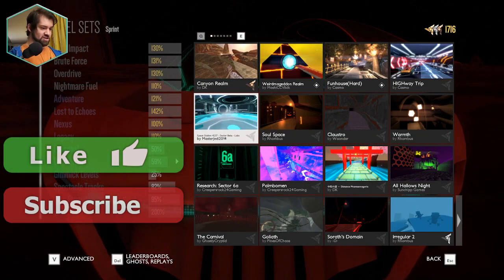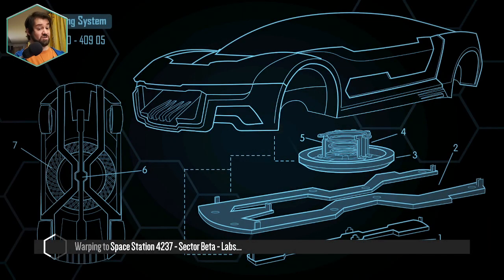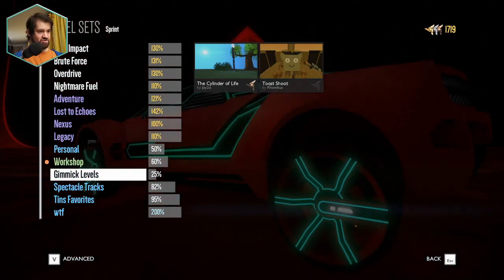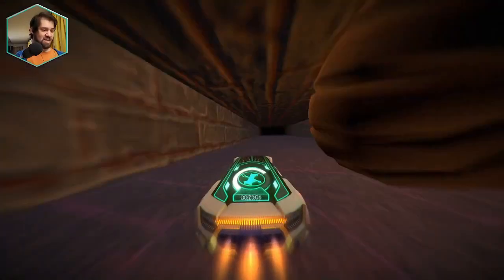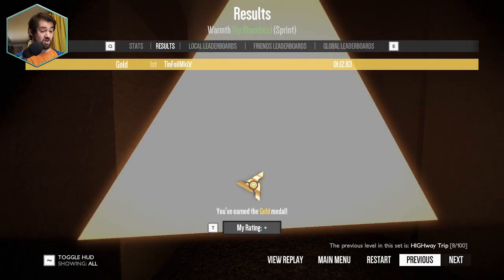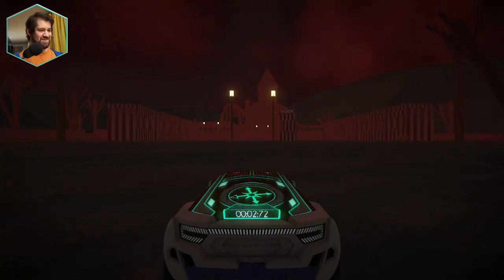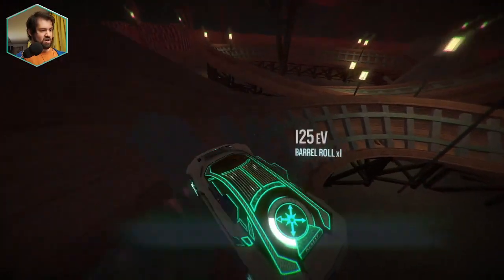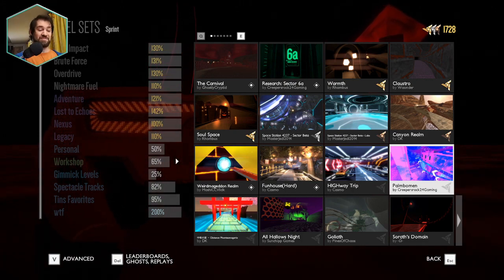Spooky Carnival for Cars - Distance Workshop Weekly 47.2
Taking a look at the latest releases on the Distance workshop, and occasionally some older stuff I haven't seen yet.

00:00 1. Space Station 4237 - Sector Beta - Labs
13:18 2. Space Station 4237 - Sector Beta
17:30 3. Soul Space
21:50 4. Claustro
24:54 5. Warmth
29:24 6. Research: Sector 6a
39:44 7. The Carnival